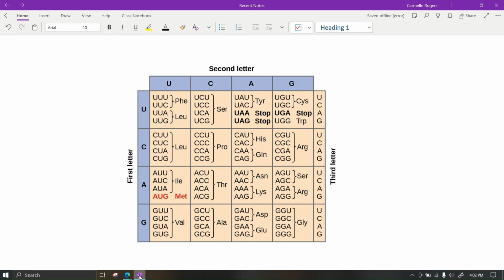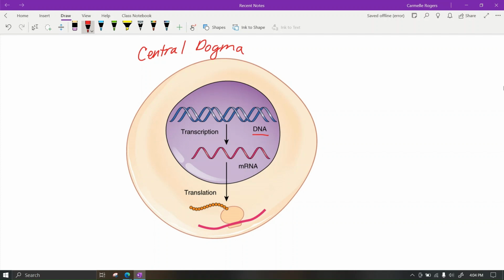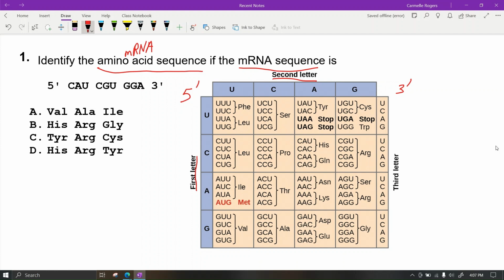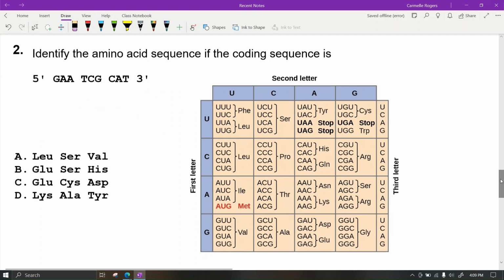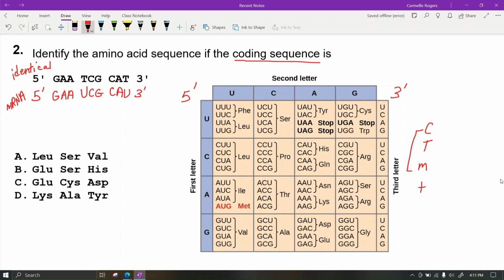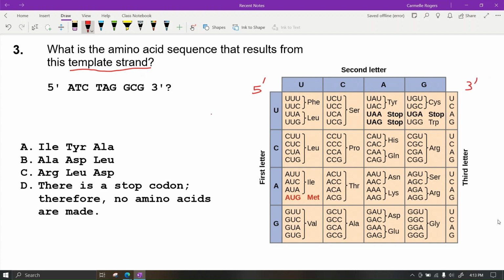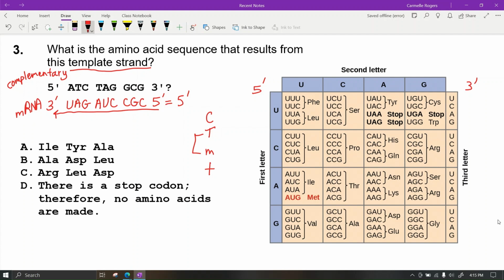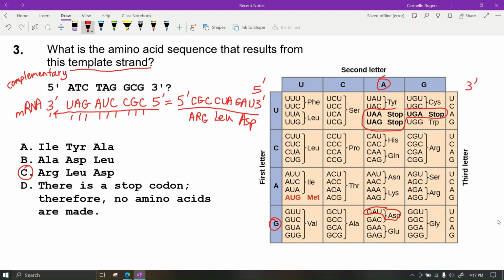Mastering Genetic Code Table Questions: Step-by-Step Solutions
Unlock the Secrets of Genetic Code Tables! 🧬

Are you struggling with genetic code table questions? Look no further! In this video, we break down complex genetic code problems into easy-to-follow, step-by-step solutions. Whether you're a student preparing for exams or just curious about genetics, this tutorial is perfect for you.

What You'll Learn:

How to read and interpret genetic code tables

How to prepare sequences for the genetic code table

Step-by-step solutions to common genetic code questions

Why Watch?

Clear explanations and visual aids

Practical examples and practice questions

Perfect for beginners and advanced learners alike

Welcome to 3 Questions Solved 🚀

Dive into the fascinating world of science as we tackle three intriguing questions in each video. Our channel covers a wide range of topics in biology, chemistry, and other science-related fields. Expect concise, informative, and engaging content that makes learning fun!

What to Expect:

🧬 Biology Unraveled: Learn concepts ranging from genetic sequencing to organelle function to basics in anatomy and physiology.

🧪 Chemistry Clarified: Explore the building blocks of the biotic and abiotic world.

🌌 Science Topics Explained: Discover the science behind everyday phenomena and groundbreaking discoveries.

Get clear and concise explanations to common scientific problems.
Try your hand at solving these problems.
Perfect for students, enthusiasts, and anyone curious about the world around us.
Join us on this scientific journey and build your knowledge! 🔍